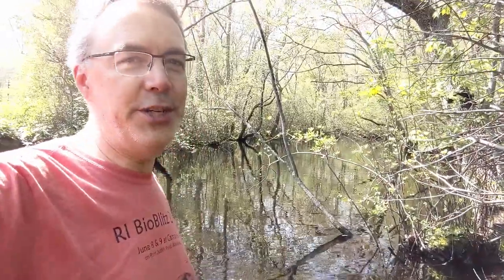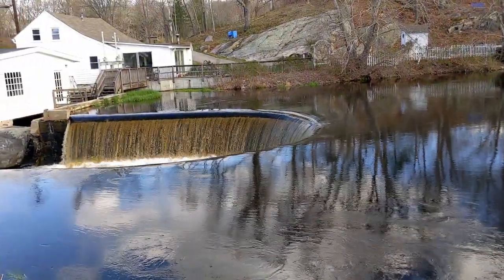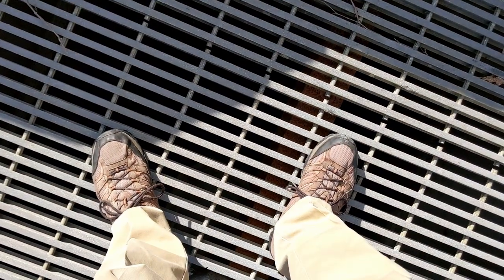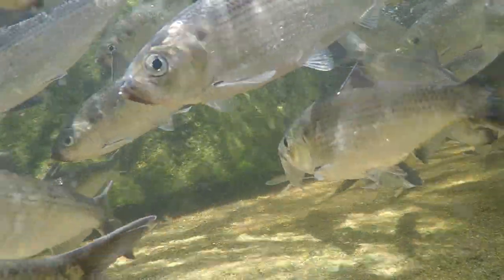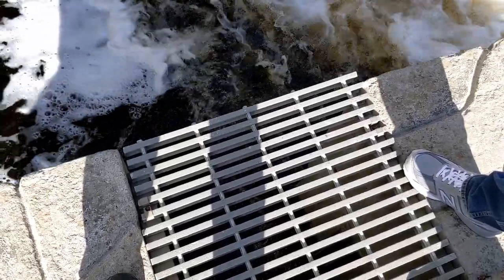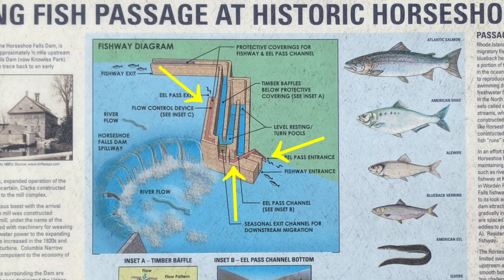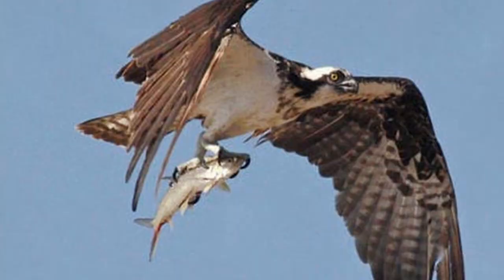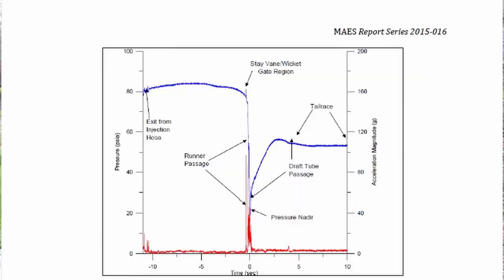How Does a Fish Ladder Work? w/ Jim Turek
Jim Turek, a restoration ecologist, is the fishway expert at NOAA’s Fisheries Restoration Center in Narragansett, Rhode Island. To celebrate World Migratory Fish Day (May 21, 2022) here's a video where he takes us on a tour of the fishway he helped design and build on the Pawcatuck River at Horseshoe Falls Dam in the village of Shannock, Rhode Island. It’s a Denil type fishway, which means it does its work with a gently sloped trough lined with symmetrical wooden baffles, and it was built in 2012 as part of an ongoing campaign to restore fish passage throughout the Wood-Pawcatuck river system. This fishway is particularly elaborate because of it's height and also because there is a separate eel pass built into it.

It’s amazing how much goes into a fish ladder or fishway...water velocity, resting pools, flow attraction, burst speed. What are the abilities of the kinds of fish you want to pass? How do you keep it going when the river level varies? How do the baby herring get down stream safely? What about eels? But if successful, an fishway can pass over 80% of the river herring that reach its entrance.

To hear Jim talk about the fishways he helps design and build, he’s clearly passionate about fish and maximizing healthy fish habitat for all the benefits (ecological and economic) that come with it.

Thanks to Jim for his time and to Bill McCusker of Friends of the Saugatucket for his footage of herring under water. The paintings of herring species and an eel come from “Inland Fisheries of Rhode Island” by Alan Libby, illustrations by Robert Jon Golder, published by RI Dept. of Environmental Management Division of Fish and Wildlife in 2013 with support from the U.S. Fish and Wildlife Service Wildlife and Sportfish Restoration Program. It is available through RIDEM.